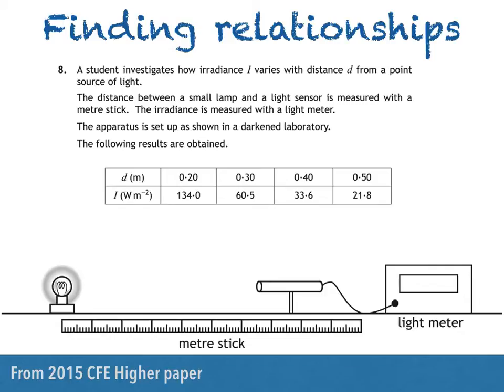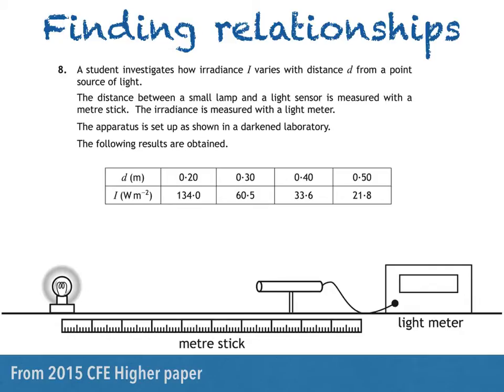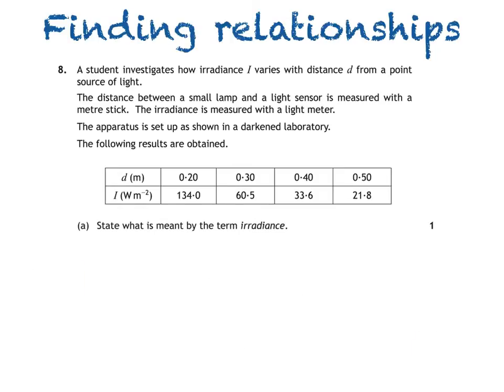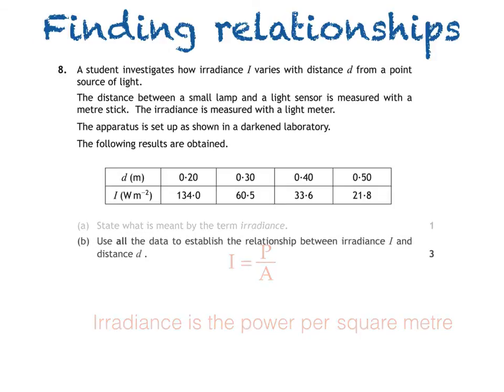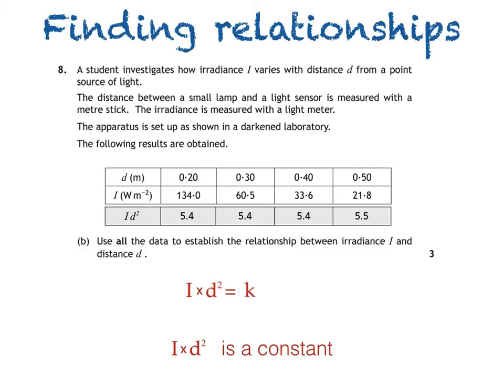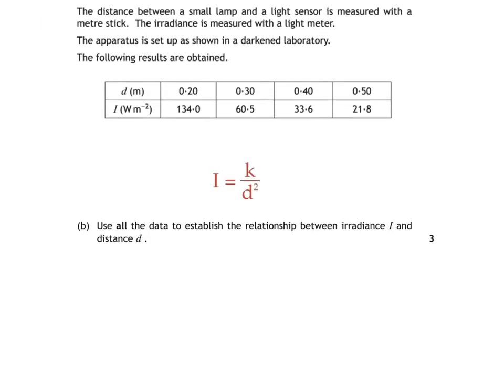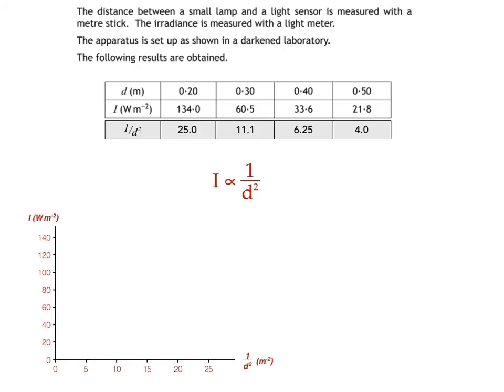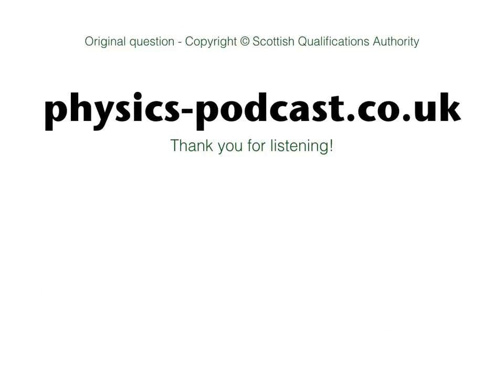Higher Physics - Finding relationships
Higher Physics - this video explains how an equation can be used to find the definition for a physical quantity and how to establish a relationship between variables both graphically and mathematically